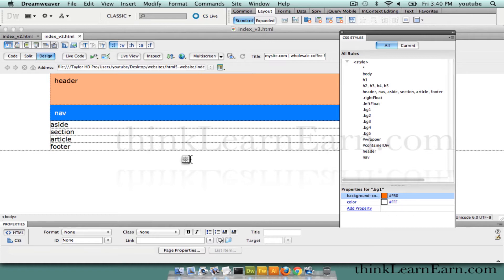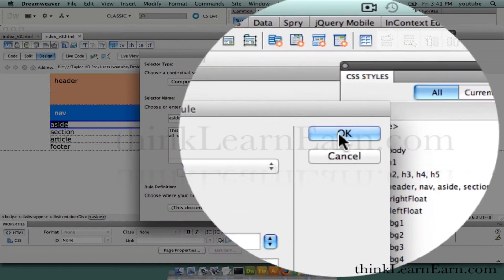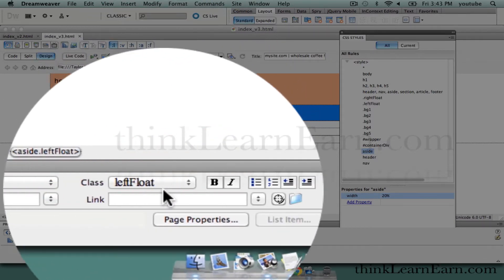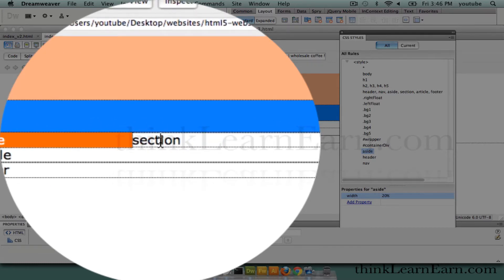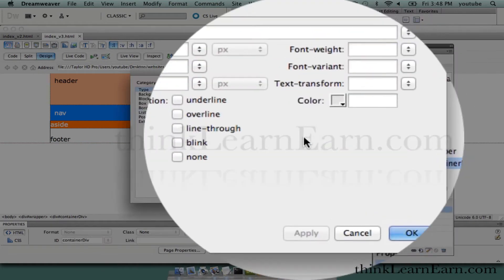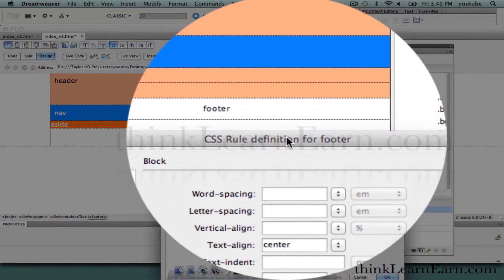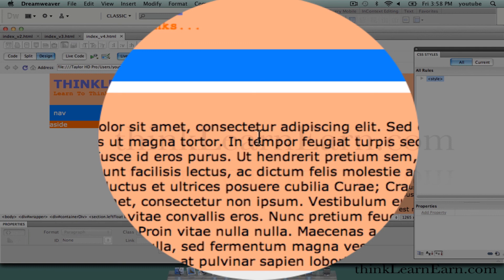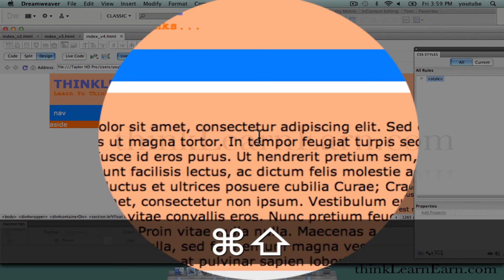Dreamweaver CS5.5 lessons tutorials how to design build create webpage sites jquery mobile apps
Develop mobile apps with dreamweaver and jquery css3 html5 design techniques
Build design create a rounded corner CSS3 html5 jquery website webpage from scratch with html5 tags and custom div tag id
Benefit learn earn money with my master web design techniques
Learn how to design build create html5 css rules for floats rounder corners and drop shadows for box and text with Dreamweaver CS5.5 software
I explain how to build an htmlAdobe 5, css3 website and webpage solution 100% from scratch. Learn to build a professional html5 css3 based search engine friendly webpage and website solution. In depth dreamweaver tutoring lesson - expand your knowledge and understand the difference between html tags, class tags and css rules. Benefit from my 25 years of real world Adobe training experience